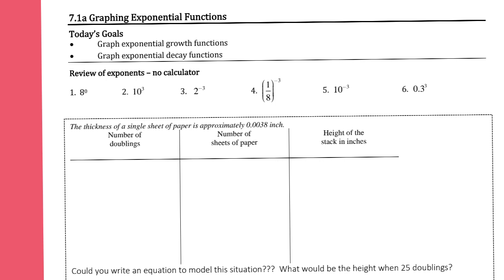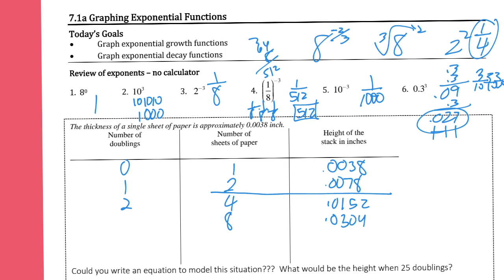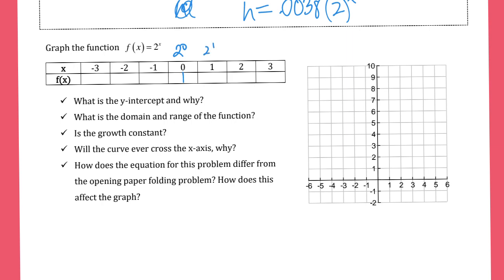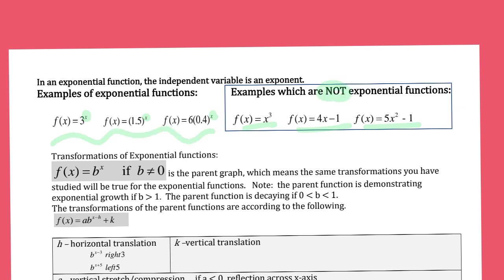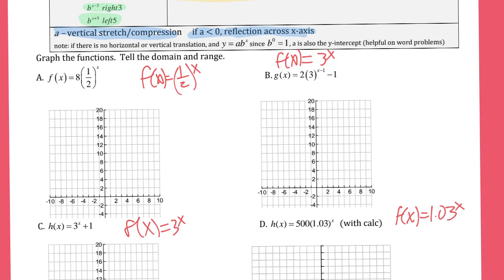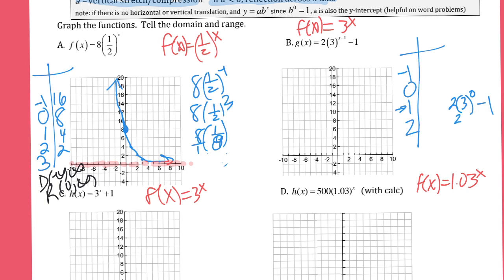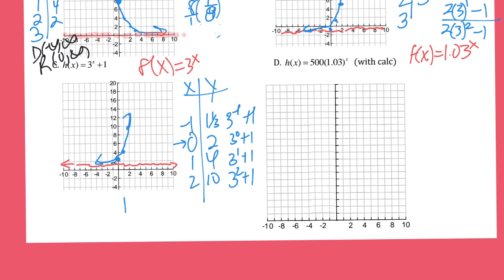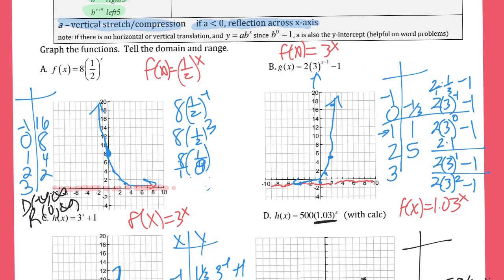HA2 7.1A new